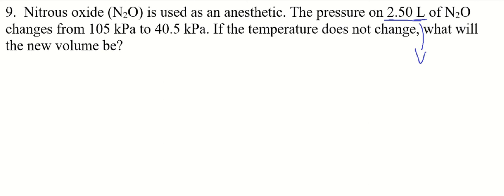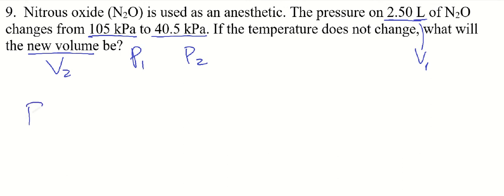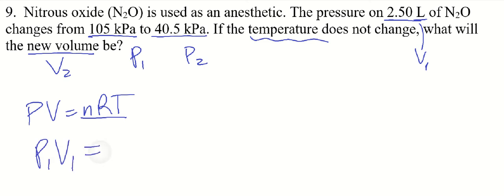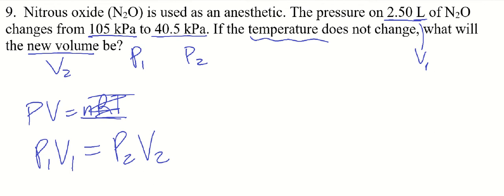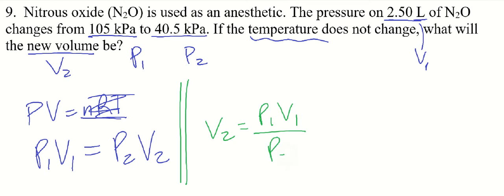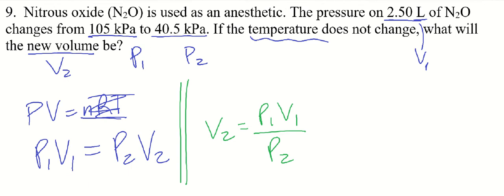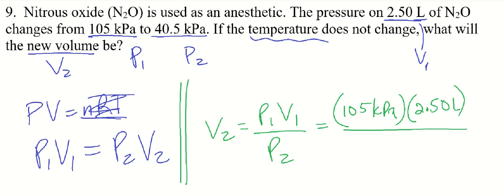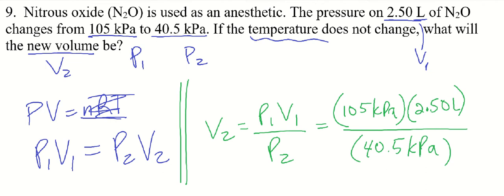9. Gas Laws (Boyle's Law) | Changes in Pressure and Volume | P1V1 = P2V2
Chapter 14, Problem 9:
Nitrous oxide (N2O) is used as an anesthetic. The pressure on 2.50 L of N2O changes from 105 kPa to 40.5 kPa. If the temperature does not change, what will the new volume be?